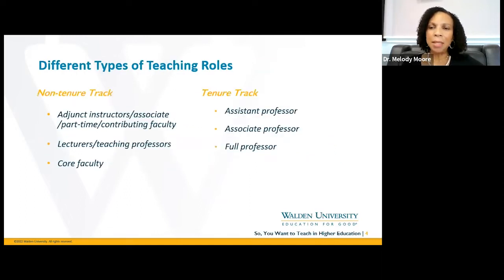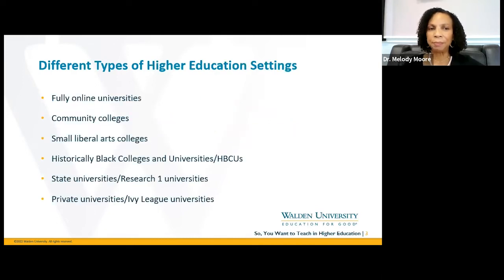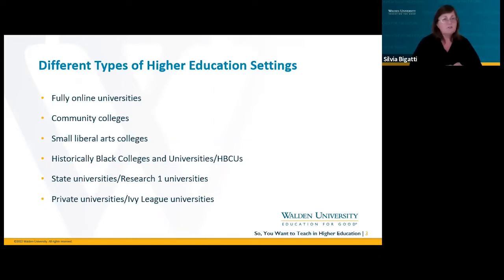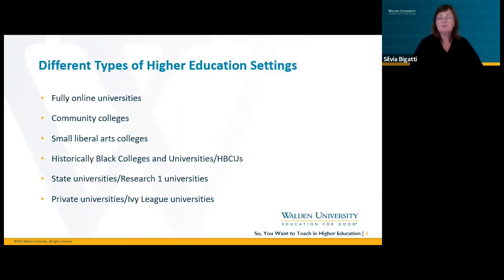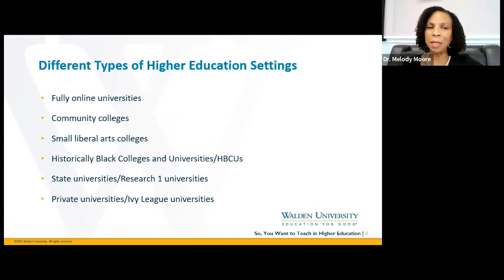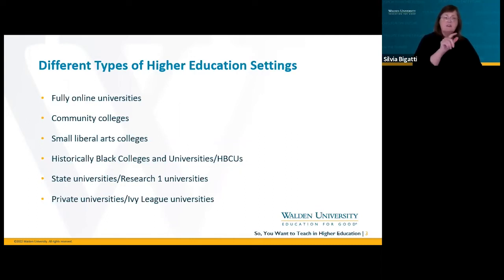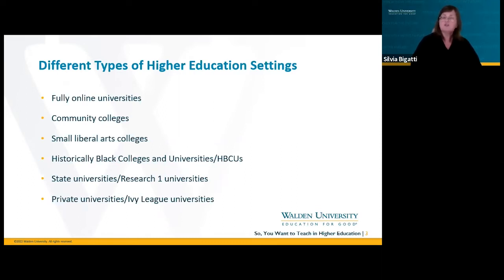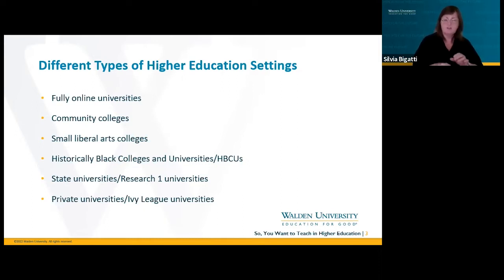So, You Want To Teach in Higher Education?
College of Psychology and Community Services and
College of Allied Health
Psych’d for the Future Virtual Symposium

Presenters:
Silvia Bigatti, PhD
Melody Moore, PhD

Session Abstract:
Teaching in higher education is a frequent goal of our doctoral students, and a doctoral degree is likely to open many doors to teaching. Walden has various courses to prepare you for a profession in academia.  In this presentation we will explain the very complex world of higher education.  We will explain the various teaching type of positions and the various types of higher education institutions. Benefits and disadvantages of each of these will be discussed.